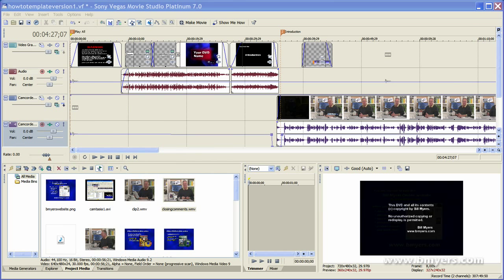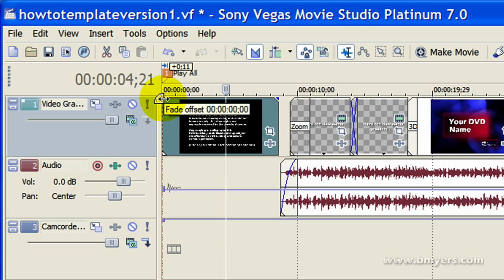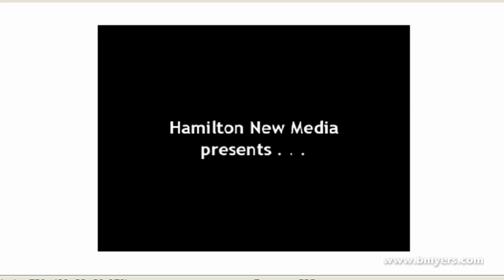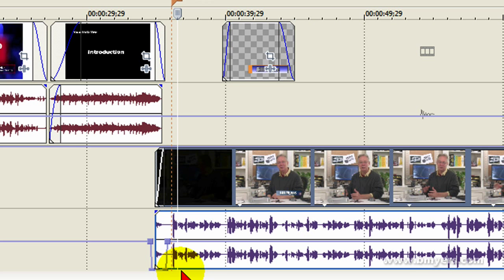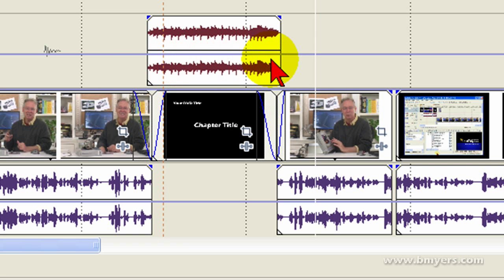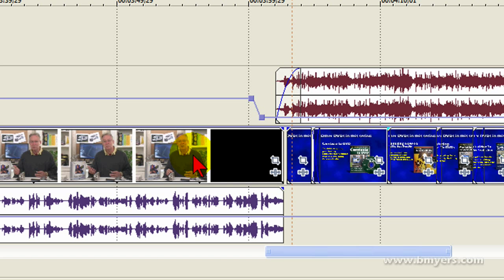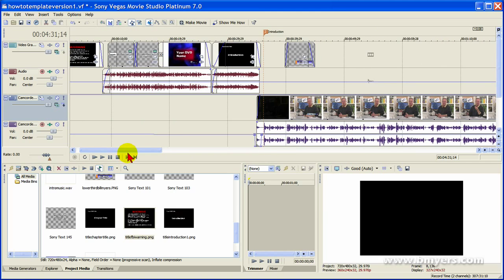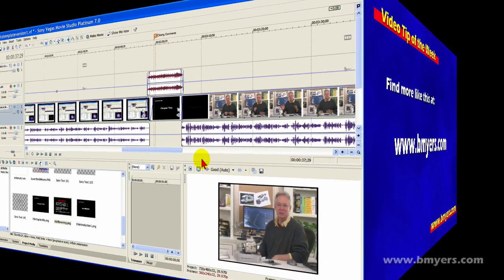Editing with Sony Movie Studio / Vegas Video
. A short tutorial showing how I edit 'how to' DVDs using Sony Movie Studio. Find the series of articles that goes with this video